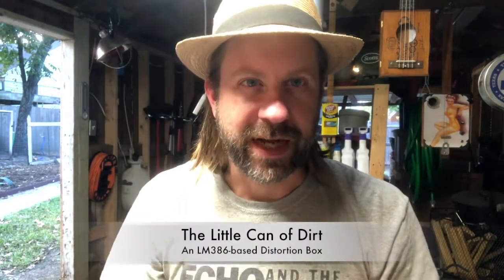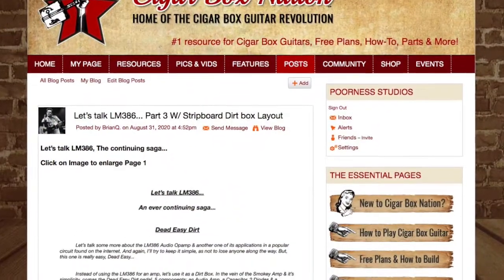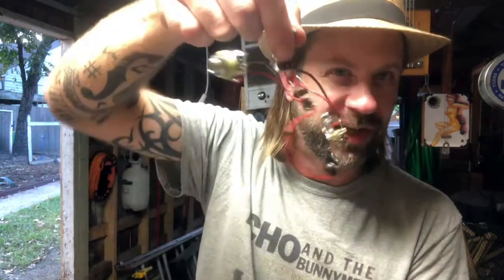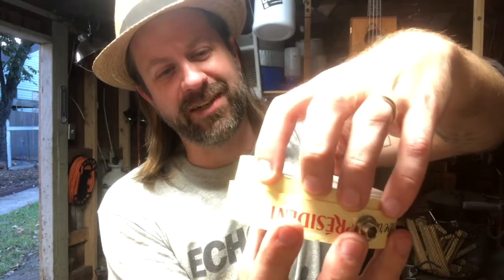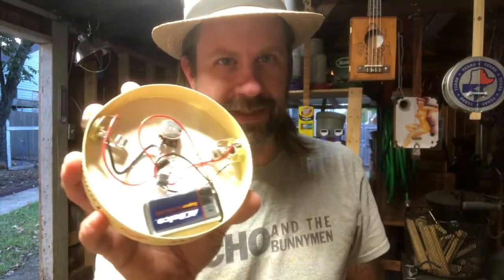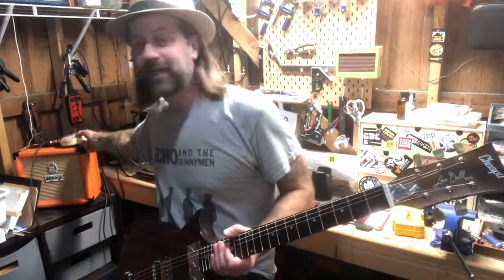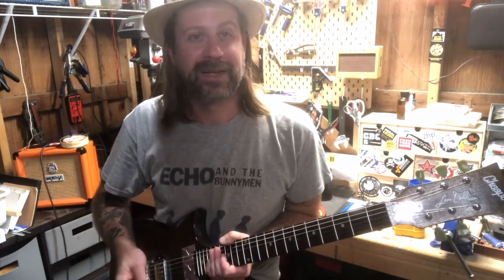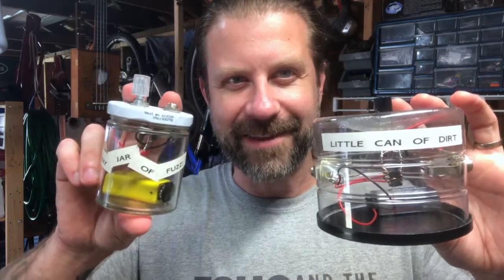DIY FX Pedal: The Little Can of Dirt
For my next project, I took a stripboard design from BrianQ and deadbugged it to make a crude dirt box. This circuit uses an LM386 (audio amp IC) to create a simple distortion circuit with symmetrical clipping.